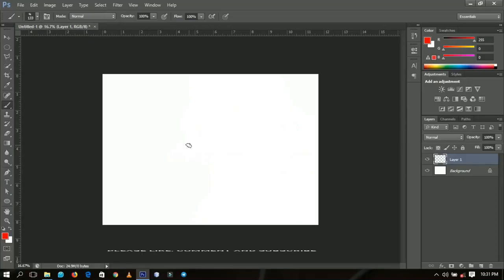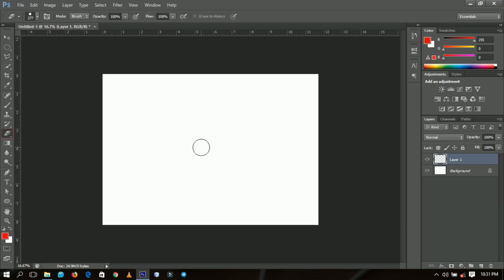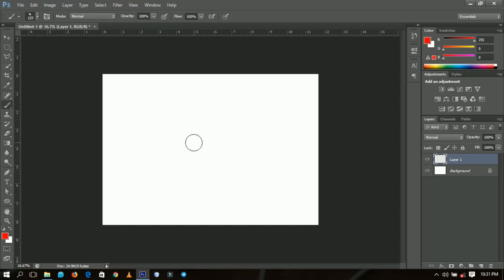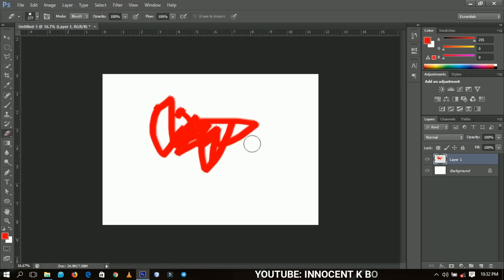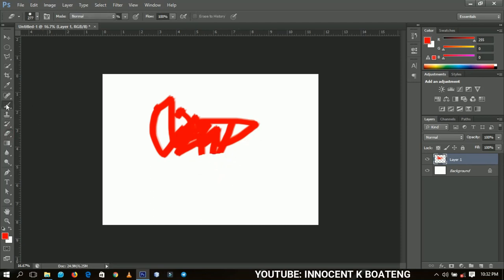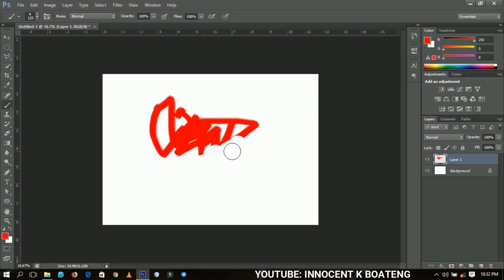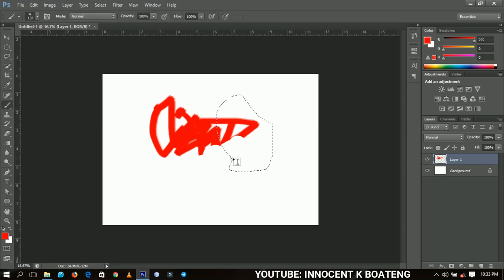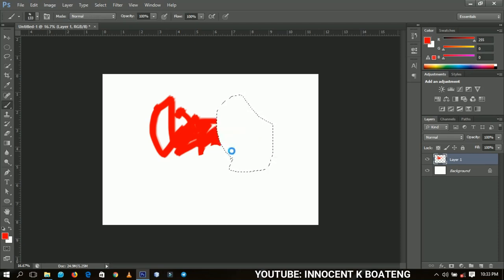How To Easily Switch Between PHOTOSHOP TOOLS | The #1 Trick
In this video, we will look at a very quick trick on how to easily switch between photoshop tools. It is very hectic to be always selecting the tools in photoshop so we are going to look at how to use them simulteenously. I hope you'd enjoy this quick tutorial!

Much love